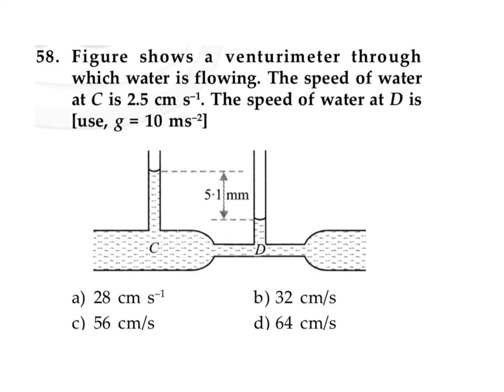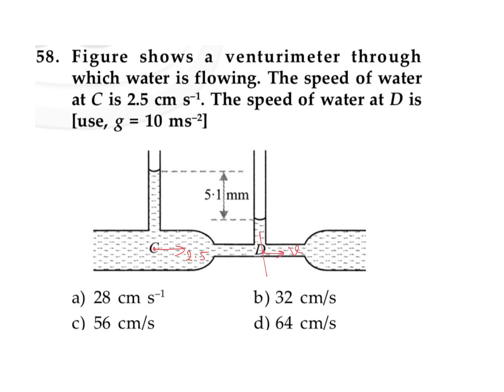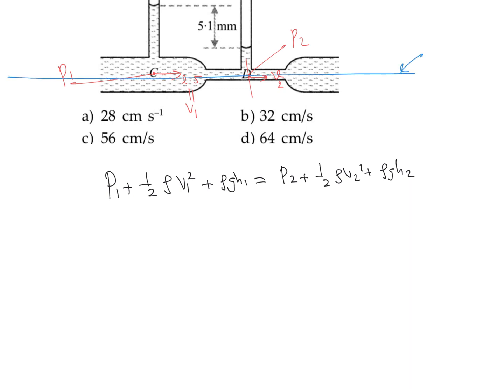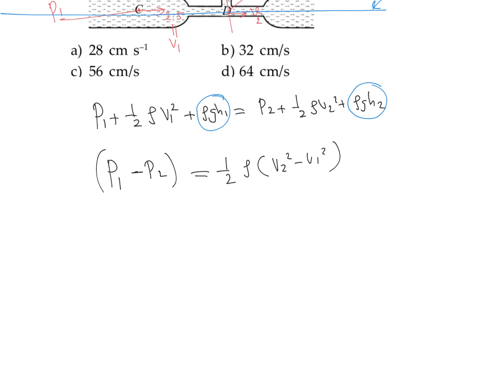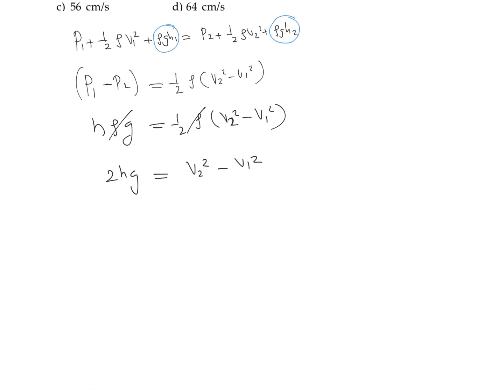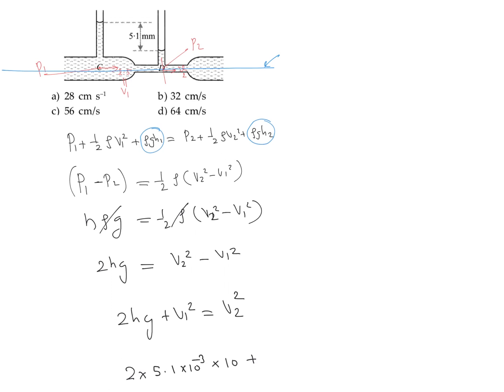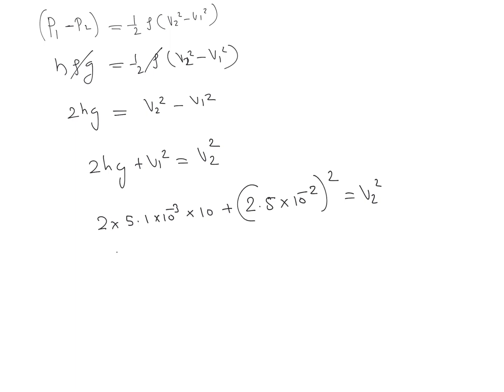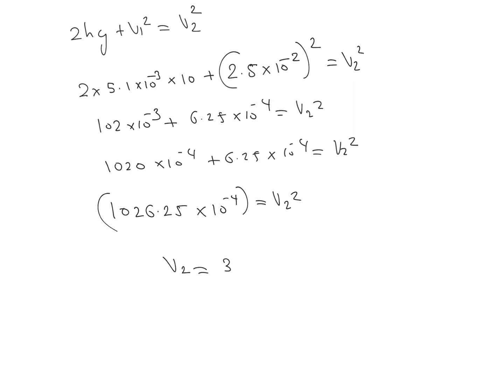RCC ASSIGNMENT MECHANICAL PROPERTIES OF LIQUIDS Q-58